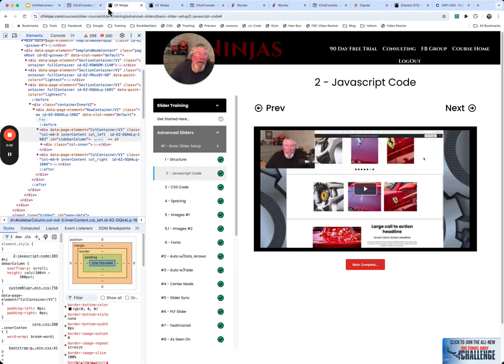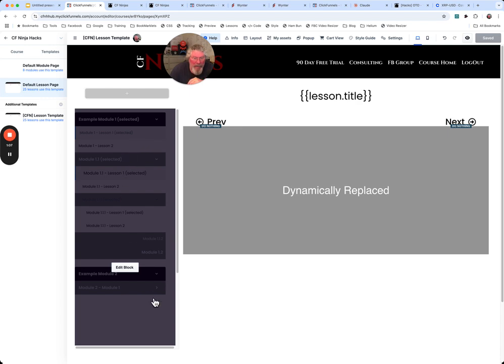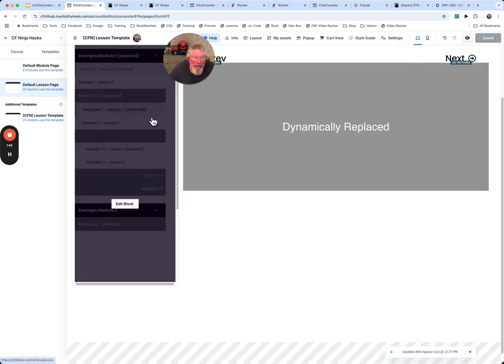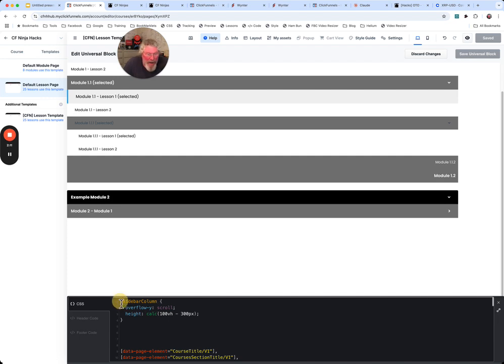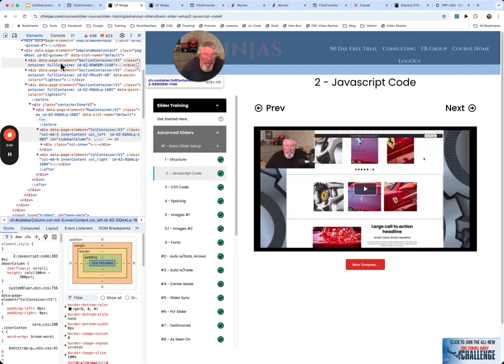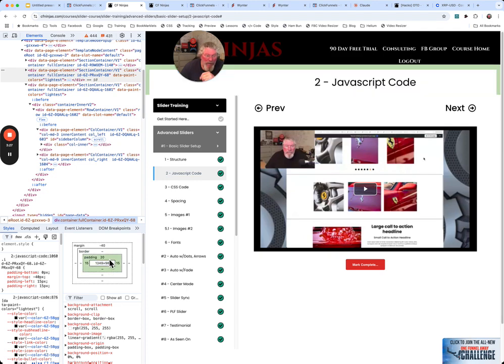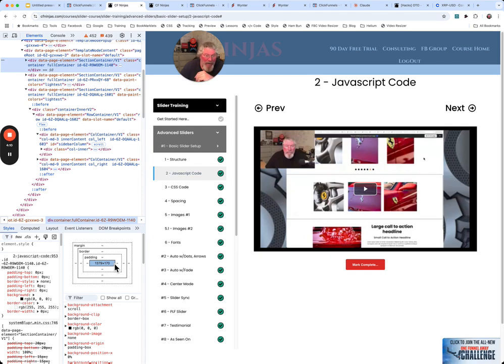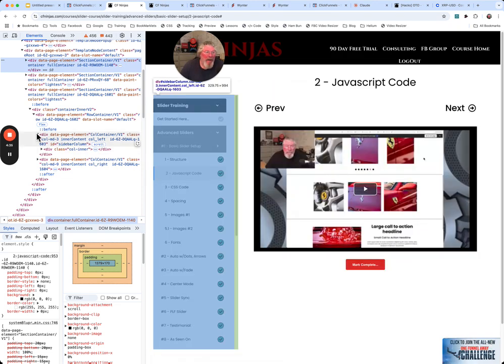2 Lines of Code will Fix Your Sidebar Scrolling Issues...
For More Training on ClickFunnels, Membership Sites, Courses and Product Creation - Go

0:00 The two lines of CSS code that fix everything
0:01 Demo of the sliding sidebar functionality
0:35 Setting up the universal element approach
1:14 Finding and selecting the column with breadcrumbs
1:50 Editing the universal block settings
2:25 Understanding the height calculation formula
3:00 Measuring header and section heights
3:30 Using dev tools to get exact pixel measurements
4:12 Final calculation and adding bottom padding

I spent more time than expected figuring this out, but I've got the solution for your sidebar scroll functionality. Let me walk you through how I set it up.

The key is creating a sidebar column with specific CSS that allows it to scroll independently while staying fixed on the page. I gave my sidebar column an ID of "sidebar-column" and added just two crucial CSS properties:

I placed the CSS code directly inside the universal element for the sidebar, which is the smart way to handle this since you'll likely use this sidebar across multiple pages (course homepage, module pages, templates). This ensures consistency throughout your site.

The magic happens with two CSS properties: `overflow-y: scroll` creates the scrollbar, and the height calculation (`calc(100vh - 300px)`) makes it fit perfectly on screen. The 300px value comes from measuring your header sections - I calculated about 250px for your headers plus added 50px for bottom padding.

You'll need to adjust that 300px value based on your specific layout. Just measure your header height, any padding, and account for section overlap (in my case, there was a 40px overlap to subtract).

Now your sidebar will scroll smoothly while the rest of your page remains fixed. Perfect for course navigation!